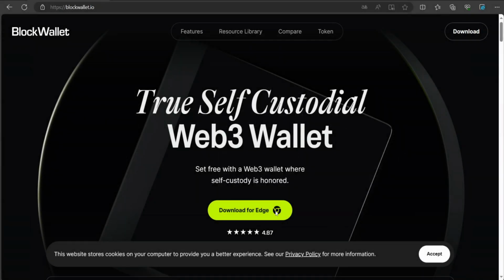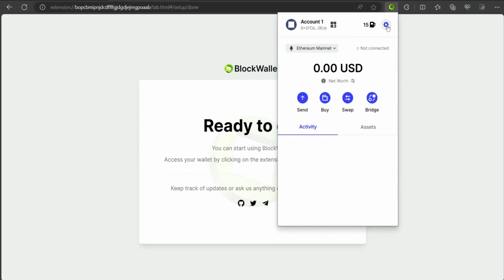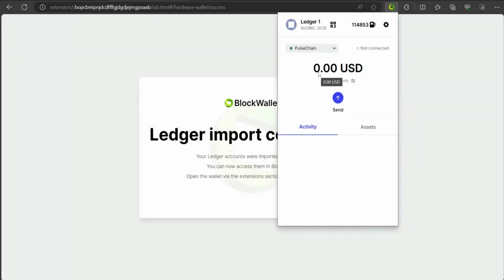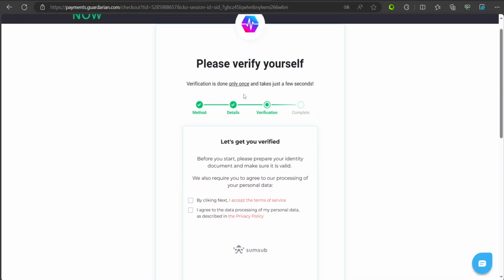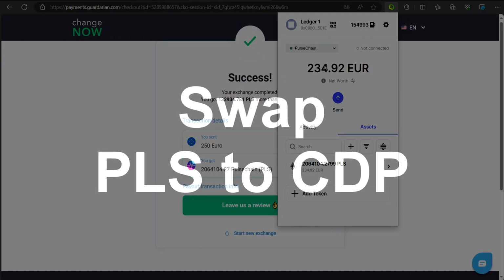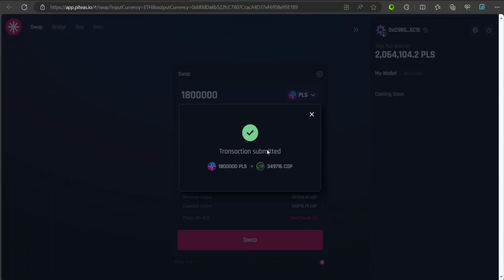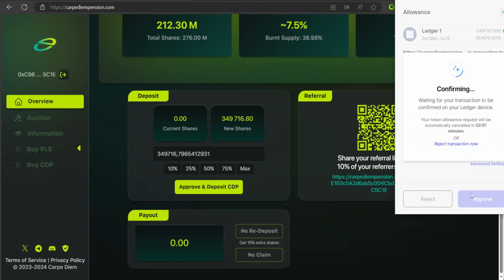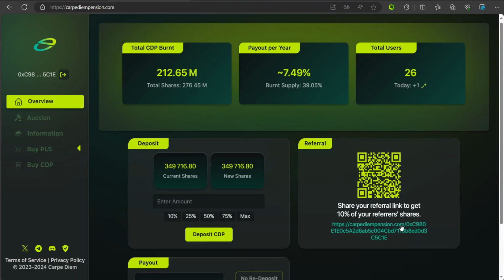Getting started with Carpe Diem Pension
Wallet setup & configuration, buying CDP, and making a deposit.

- Deposit and manage your pension com/0xC980E1E0c5A2d6ab5c004Cbd7118b8ed0d3C5C1E

► Ledger instruction:
- install the Ethereum app on the device
- open the Ethereum app on the device and browse to settings
- set "Blind signing" on "Enabled"

Chapters:
0:00 Installing BlockWallet
1:31 Adding PulseChain
2:15 Connect hardware wallet
2:55 Buying PLS
5:18 Change USD to EUR
5:46 Buy and add CDP
7:28 Deposit CDP
9:35 Referral system
10:01 Questions